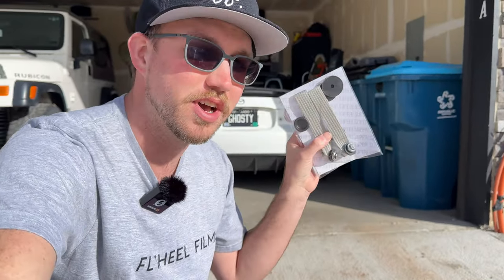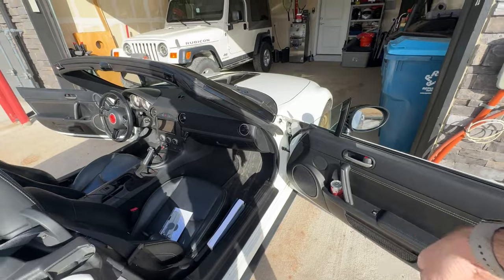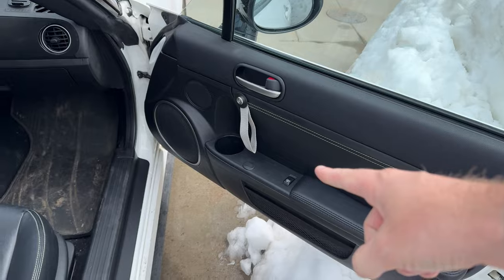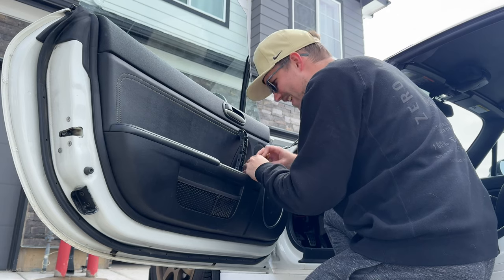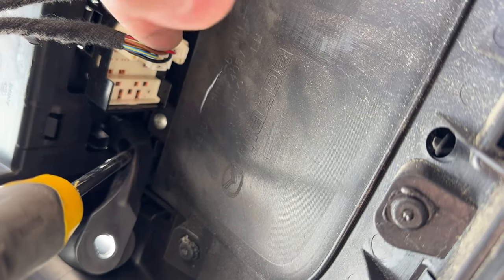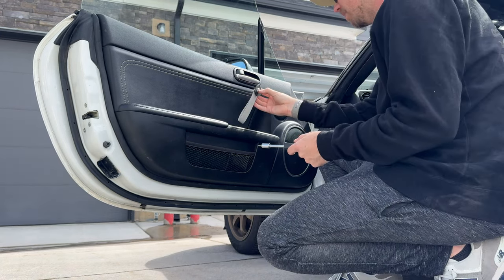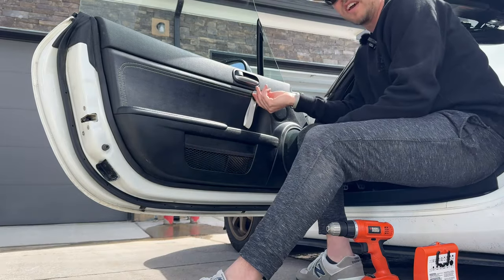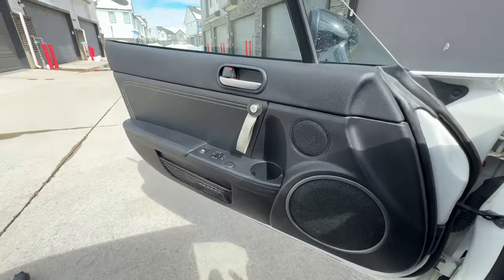Installing Door Pulls in an NC Miata! One step closer to a GT3 RS.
Another interior modification! I'm replacing the factory door handles with aftermarket pulls like you'd see on, well, a race car. Colored in Light has started Super Automotive Accessories and the introductory product are these sweet straps!

[ LINKS ]
Jackson's Channel: @ColoredinLight

[ TIMELINE ]
00:00 Intro
02:07 Why do it?
03:46 Installation
12:24 Final Thoughts

We are brothers and friends who love cars, cameras, and coffee. On this channel, we showcase car meets via cinematic compilations, adventures around the country, and update you on our own builds at every turn. We even throw in camera and coffee tidbits throughout! From informational vlogs to product features/reviews to juicy cinematic b-roll, Flywheel Films is a place for auto enthusiasts. Follow our instagrams for more content!